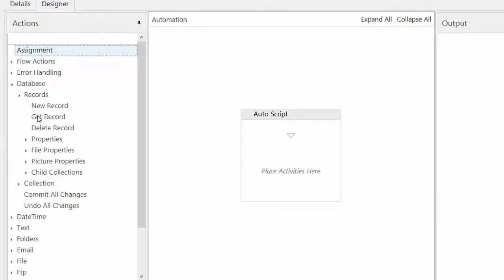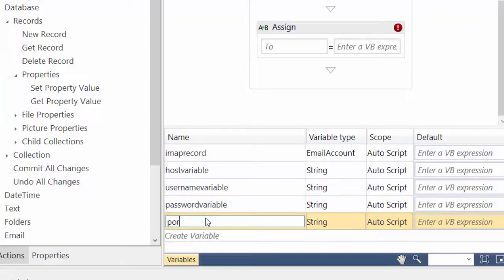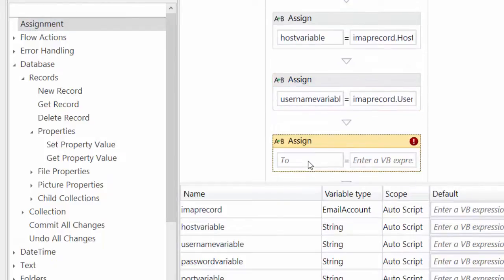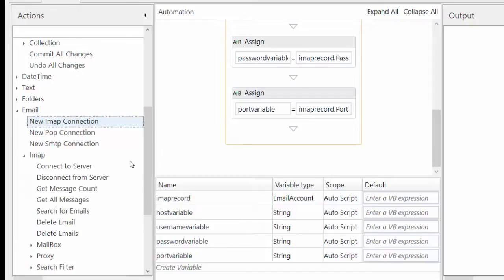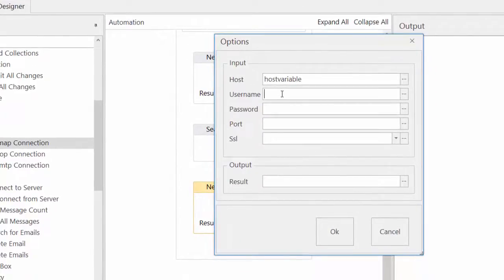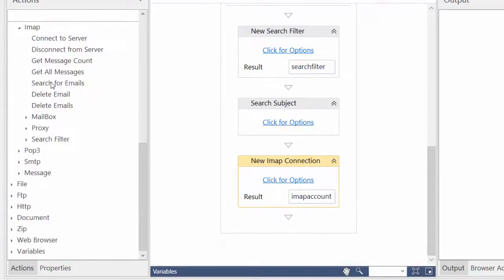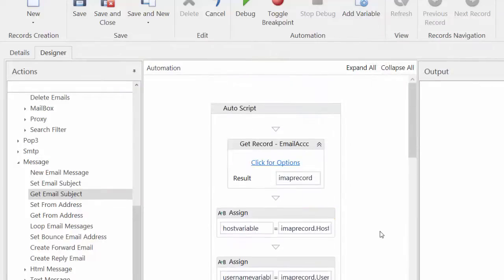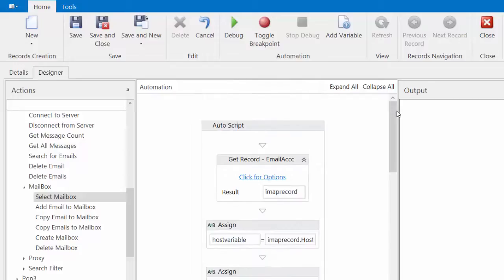Getting Emails using IMAP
Automation Getting Emails with Imap